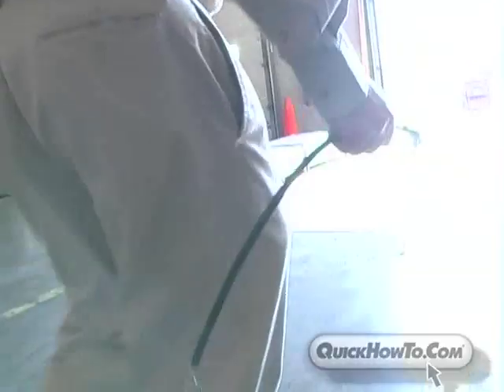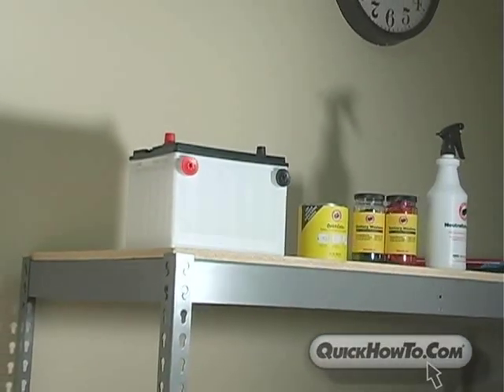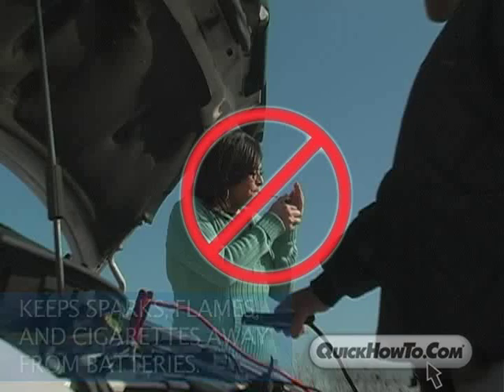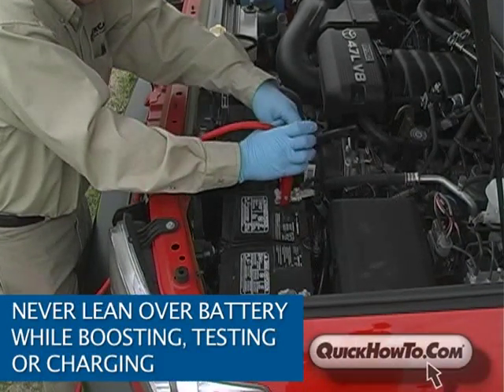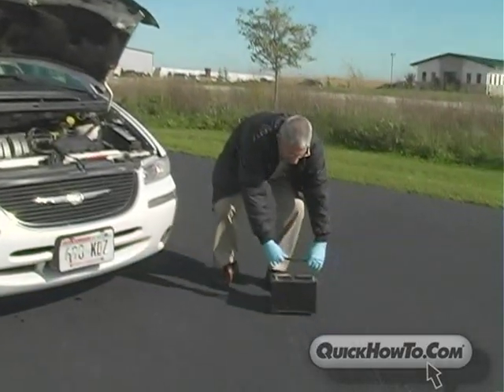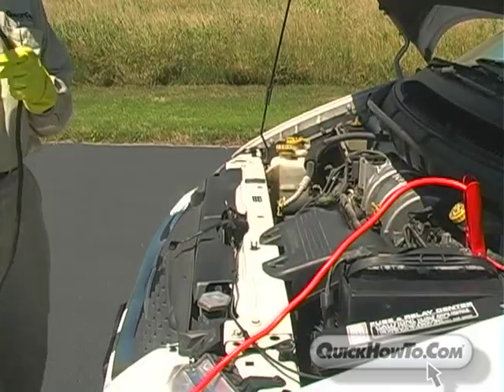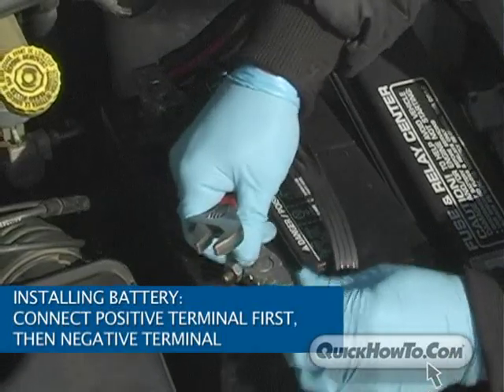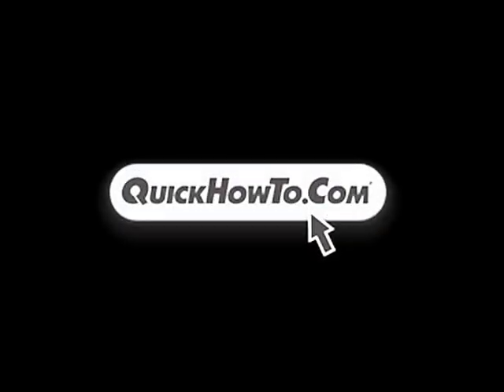QuickHowTo.com General Battery Safety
This video will thoroughly explain how to work safely with lead acid batteries. From jump starting to removing or installing a battery, this video is a must see before working with batteries